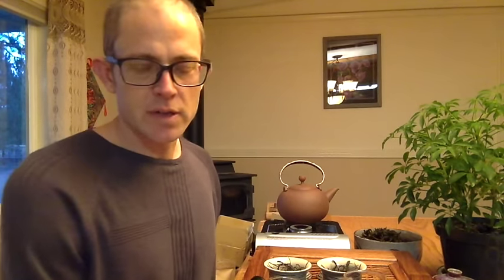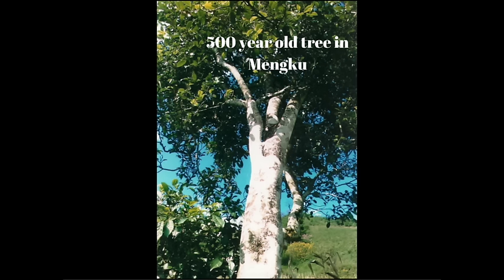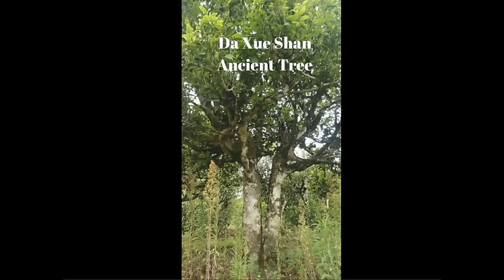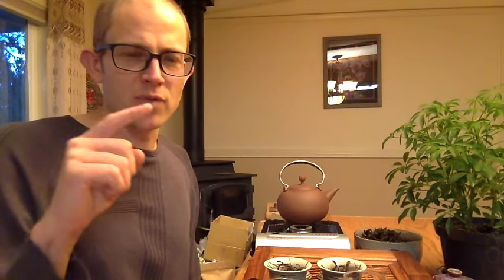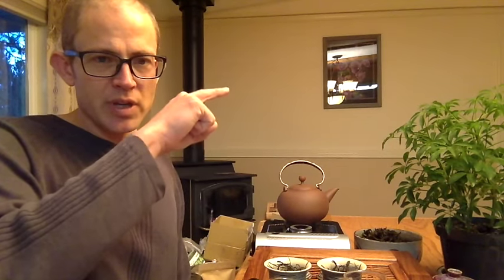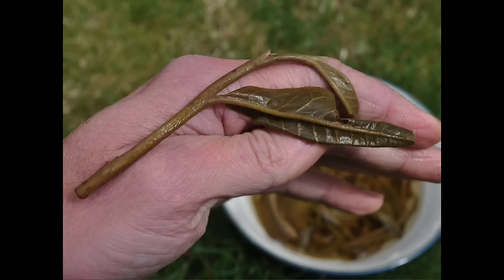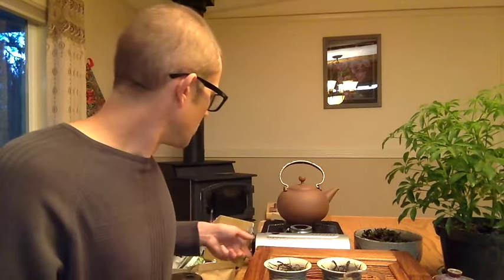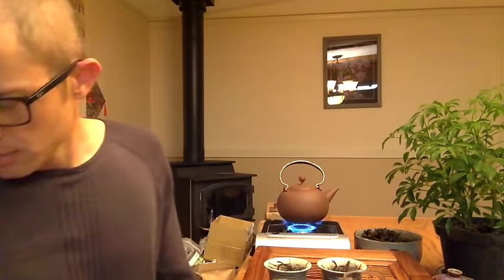Q/A Series - All (up) In This Gu Shu!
Theo from the USA asks how to differentiate Gu Shu, how to blind taste them, compare, etc.  I also talk about tea tree age classifications, varietal comparisons and much much more!